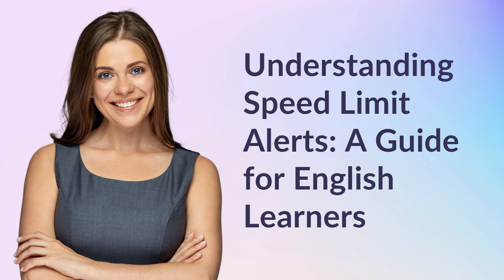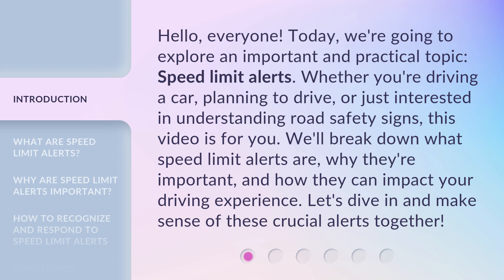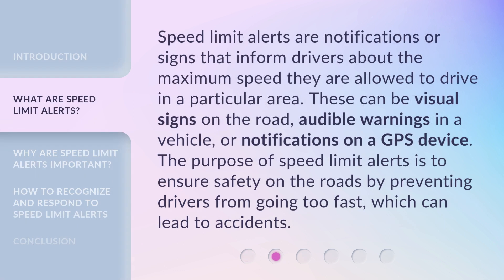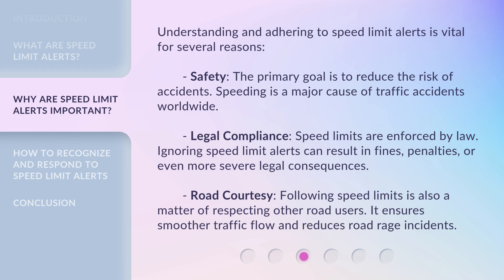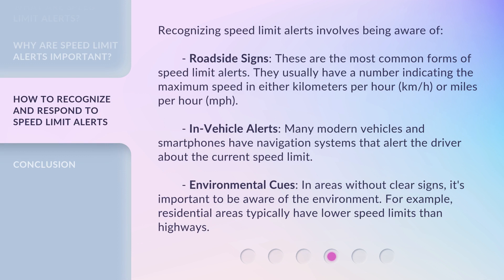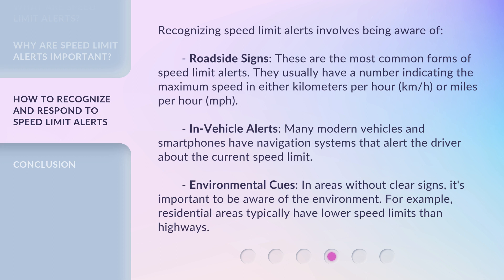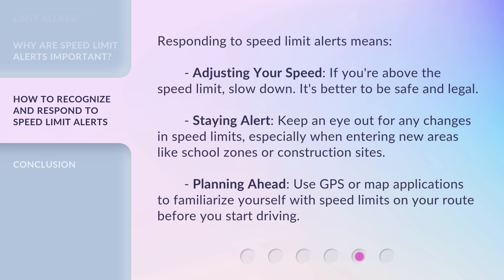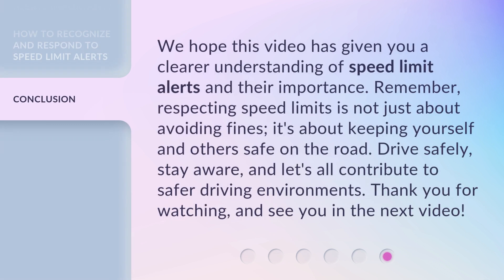Understanding Speed Limit Alerts: A Guide for English Learners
Mastering Speed Limit Alerts: A Must-Watch Guide for English Learners • Unravel the secrets of speed limit alerts with this captivating guide designed specifically for English learners. Enhance your comprehension and navigate the road confidently as we break down the essentials in a simple and engaging manner.

00:00 • Introduction - Understanding Speed Limit Alerts: A Guide for English Learners
00:38 • What Are Speed Limit Alerts?
01:07 • Why Are Speed Limit Alerts Important?
01:46 • How to Recognize and Respond to Speed Limit Alerts